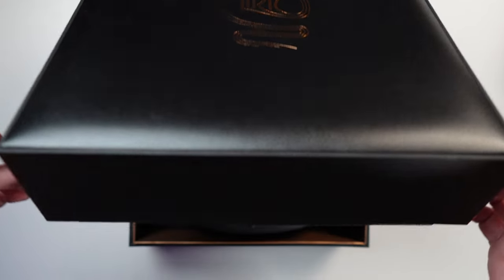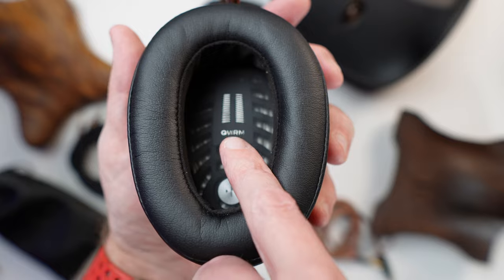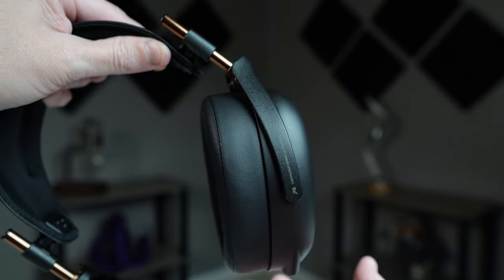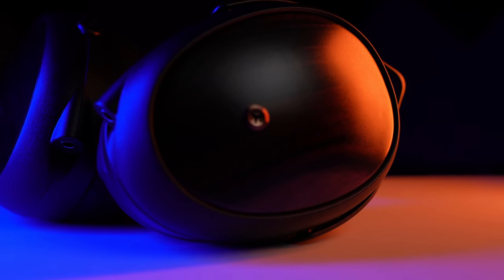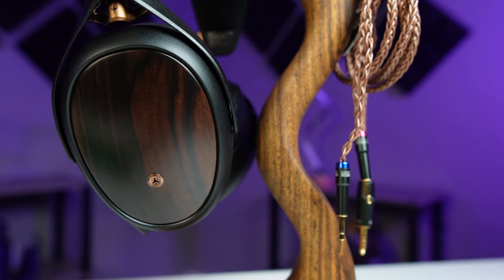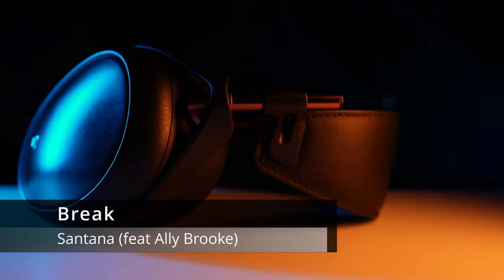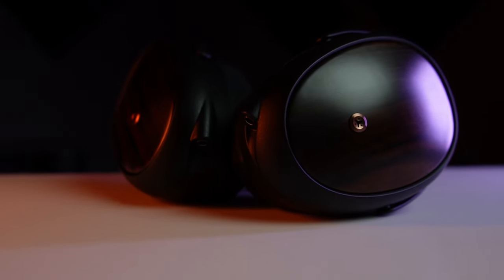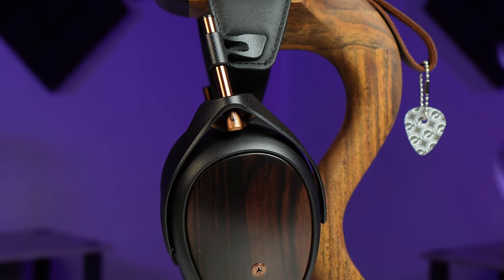Will The Liric 2 Fit Your Preference?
Another big thank you to Meze for providing the Liric 2 during the review tour!!

Gear that I use for testing:

Desktop DAC
Bifrost 2/64

Desktop AMP's
Cayin HA-3A
Cayin iHA-6
Schiit Midgard
Schiit Magni Unity

Portable Gear
Cayin RU7